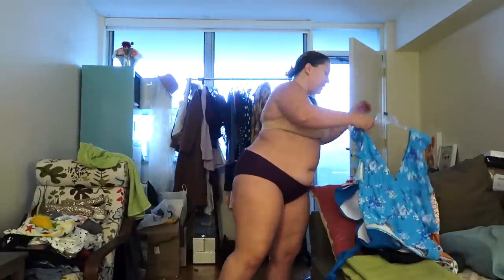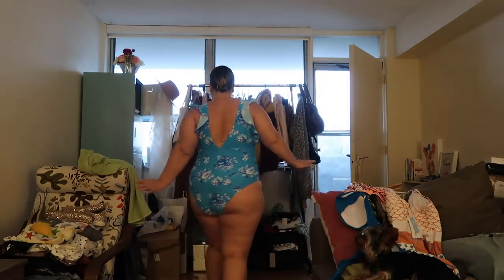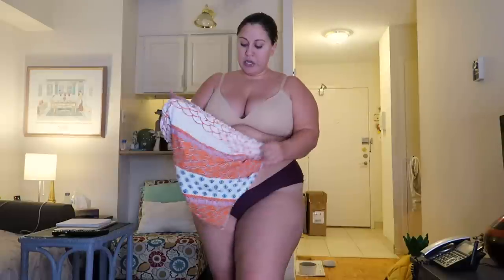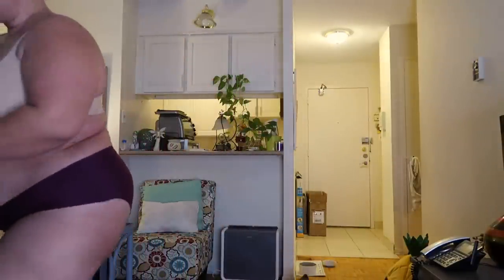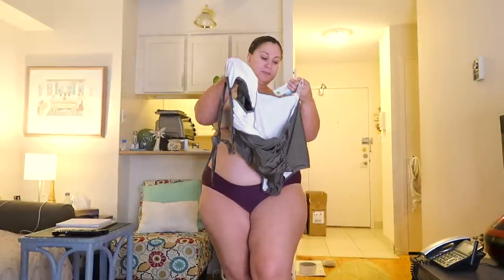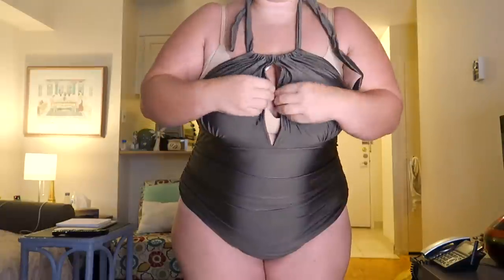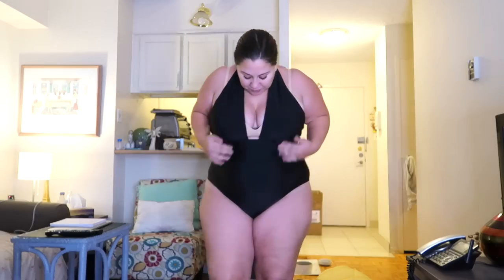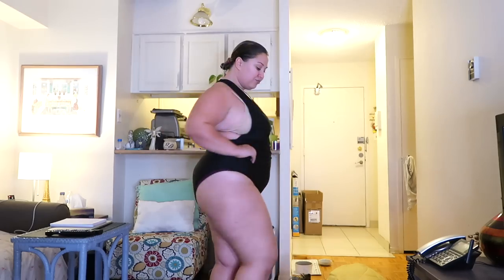NO SHAME CUPSHE BIKINI BLACK FRIDAY SALE TRY-ON HAUL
Join this Curvy goddess share the latest bathing suit trends from Cupshe in this real-life try on haul. I don't attempt to change in another room, I'm keeping it super real on here, so enjoy and have fun! Today I'll be sharing some plus size holiday trends. This BLACK FRIDAY GET 20% PURCHASES OF $80 +.